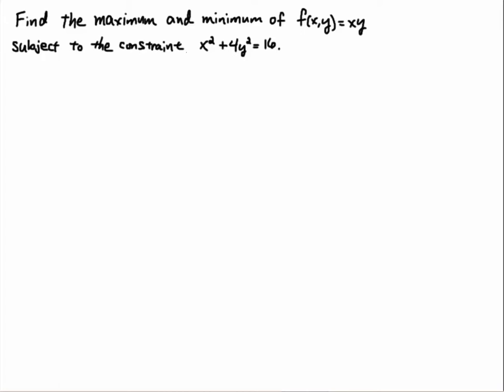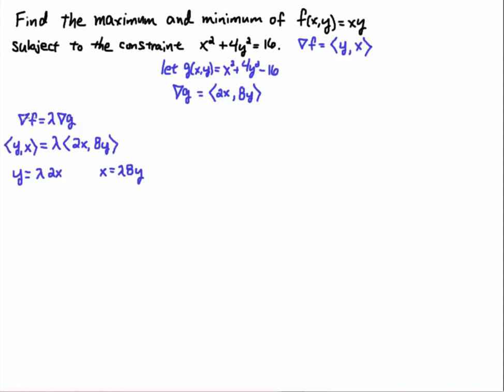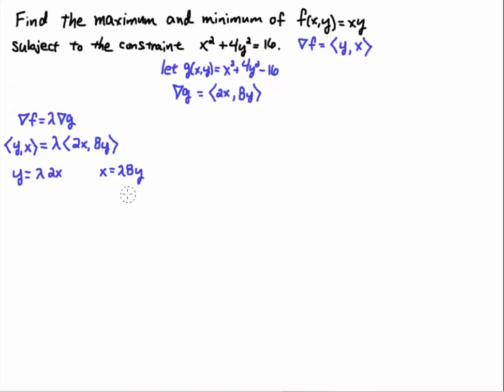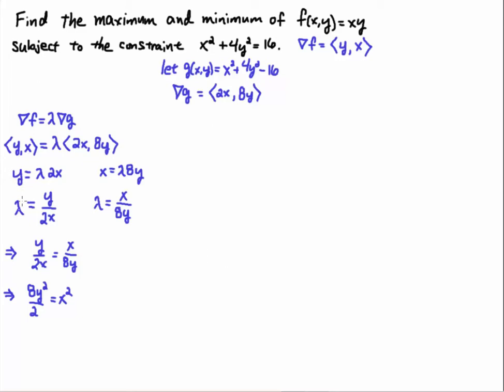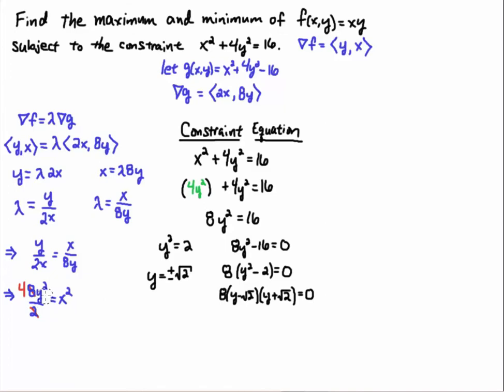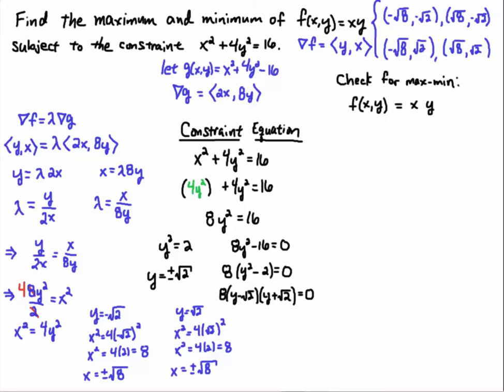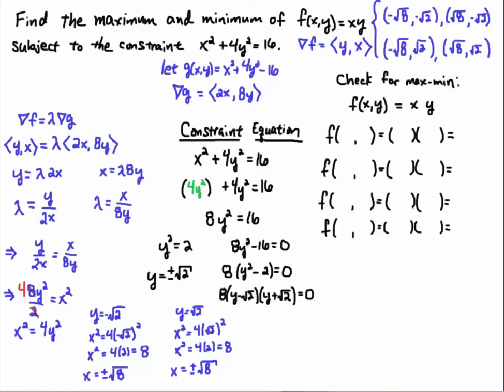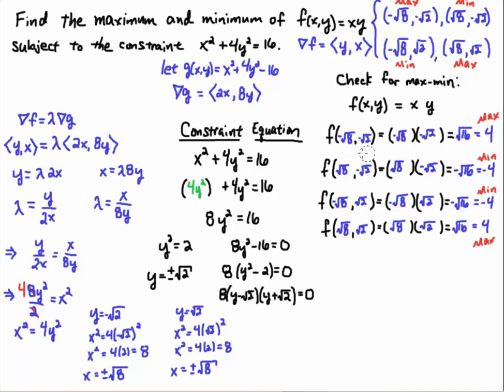Lagrange Multiplier Method - Eliminate Lambda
Find the maximum and minimum of f(x,y) = xy constrained to the ellipse x^2 + 4y^2 = 16.